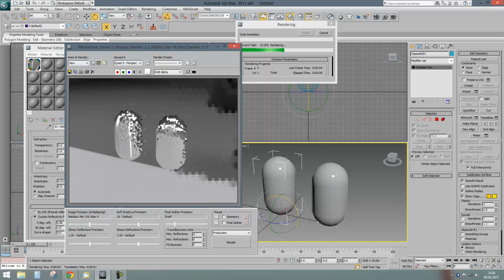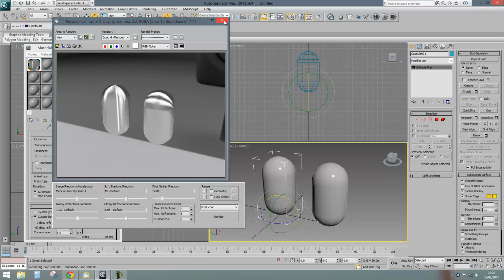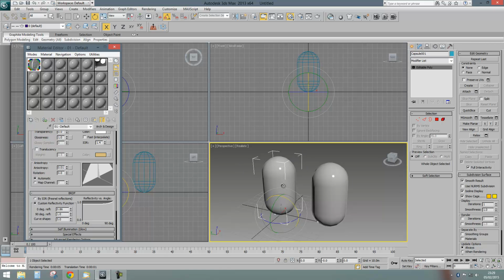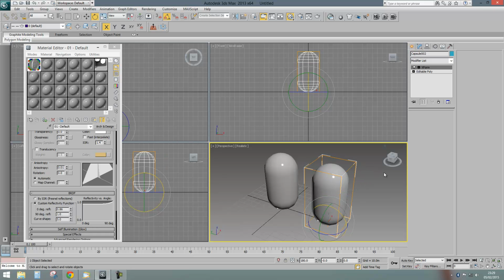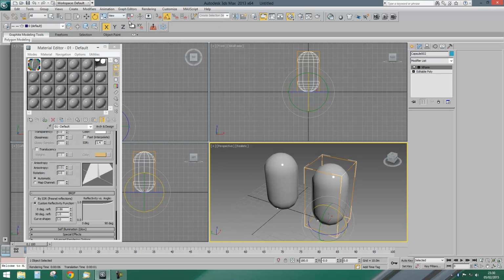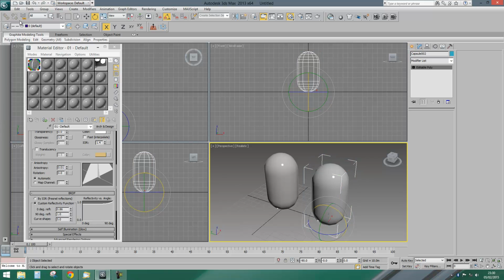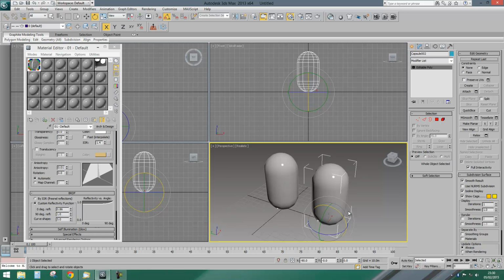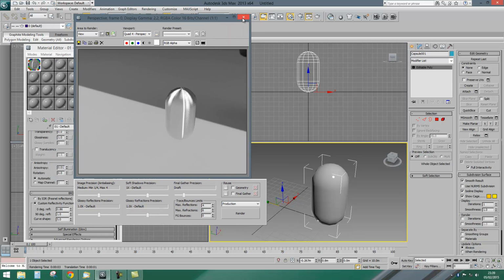3ds Max - Fix Anisotropic Shading 'Pole' Location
Do you have no idea how to fix/correct the Anisotropic poles of your Arch & Design shaders in 3ds Max?
Neither did I... until I spend some time getting to know what the hell was going on. I'm not sur